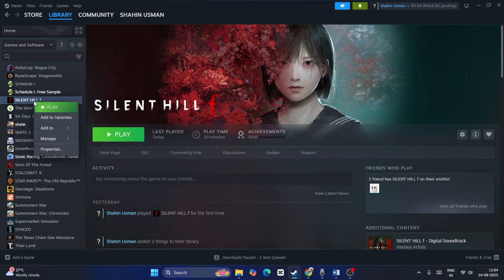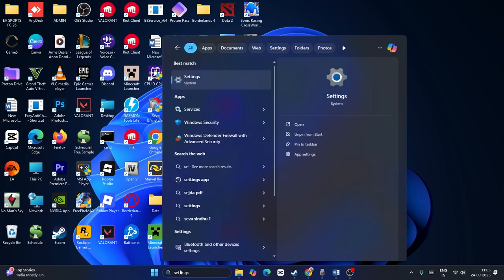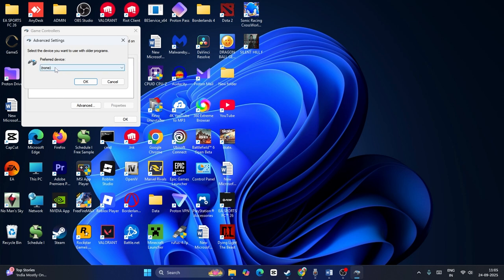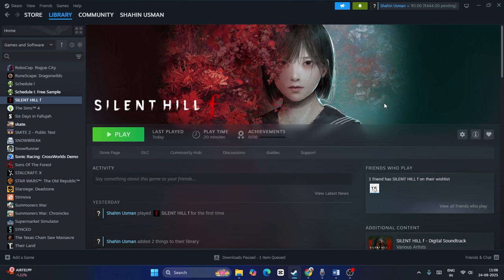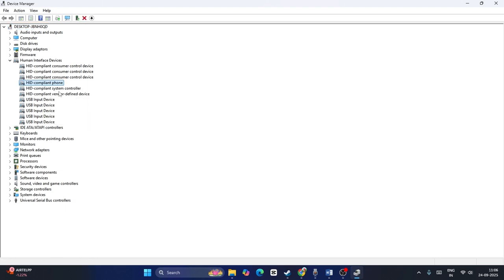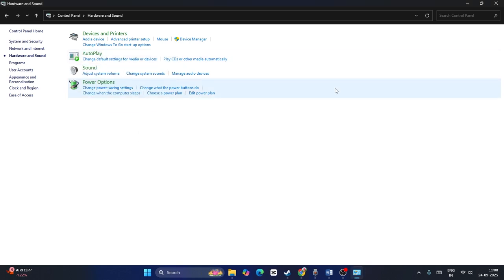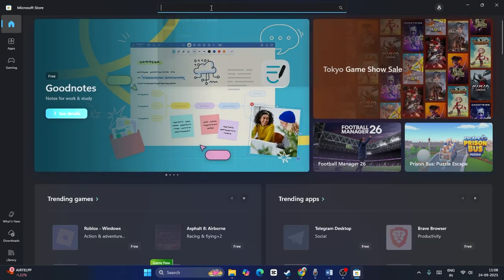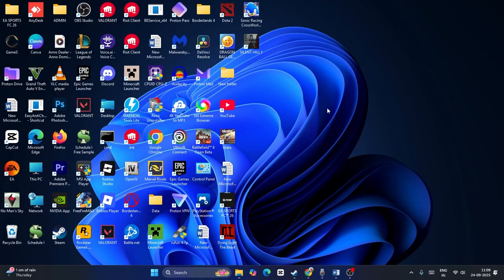How to Fix Silent Hill f Controller/Gamepad Not Working On PC/Fix Controller Issue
Are you facing any issue with SIlent Hill f Controller or gamepad not working ? In this video, I will show you How to Fix Silent Hill f Controller/Gamepad Not Working On PC/Fix Controller Issue.